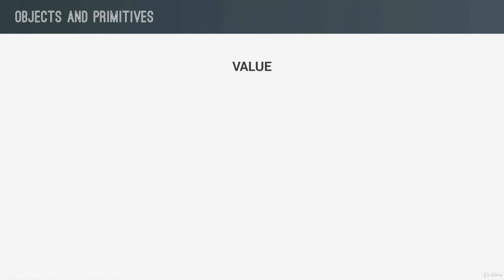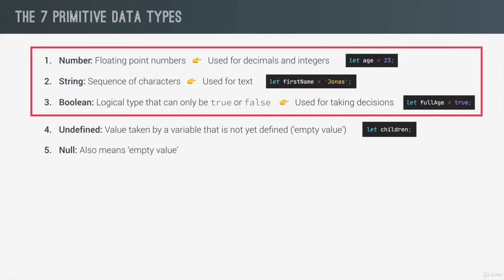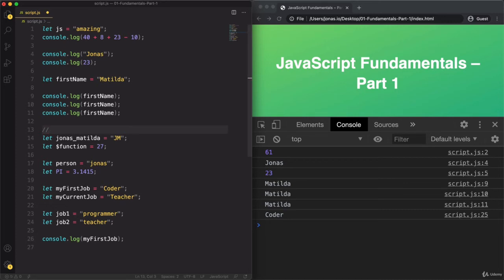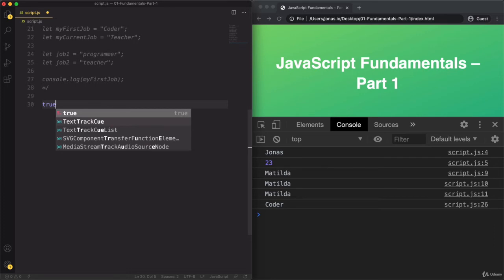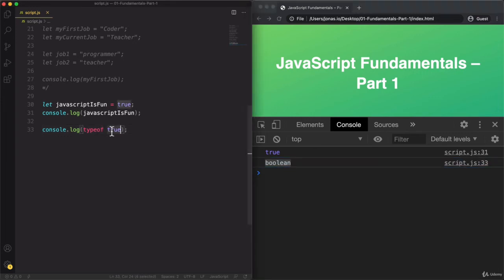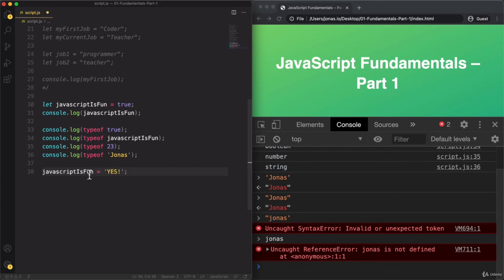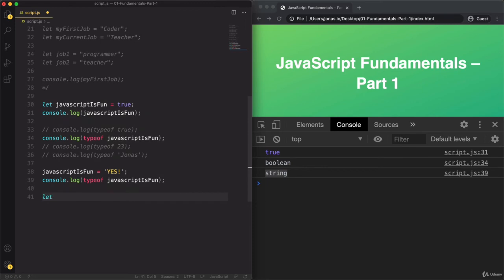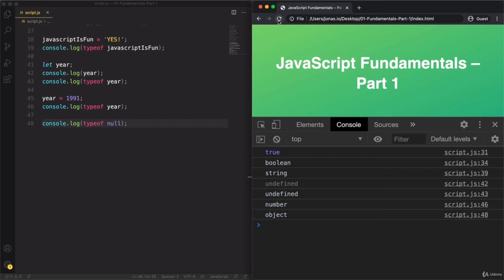7 Data Types